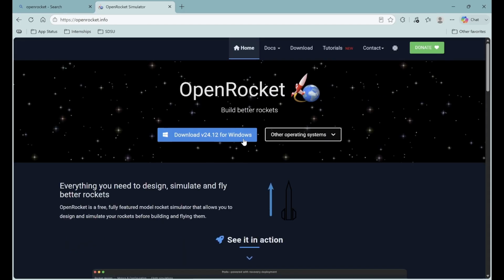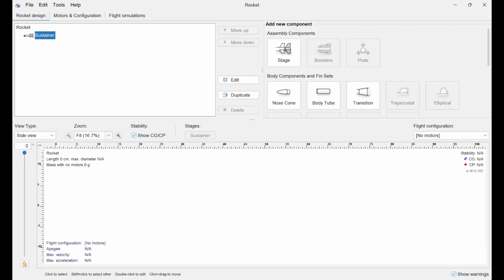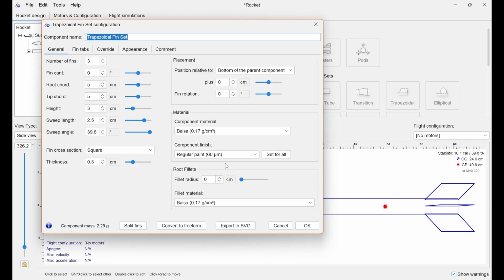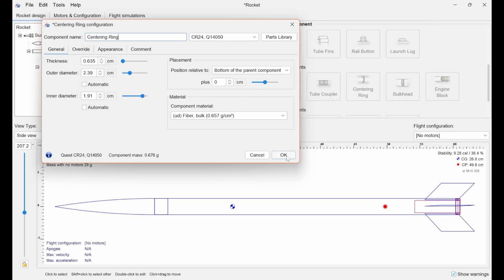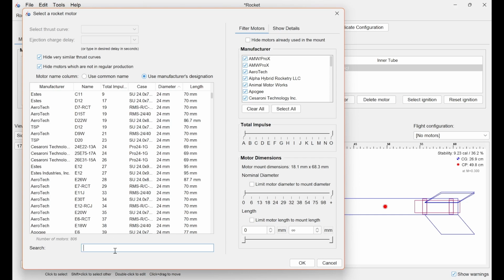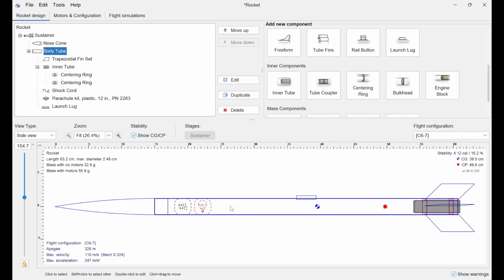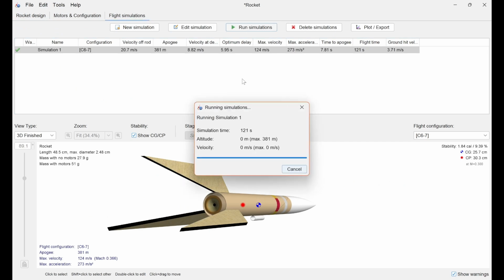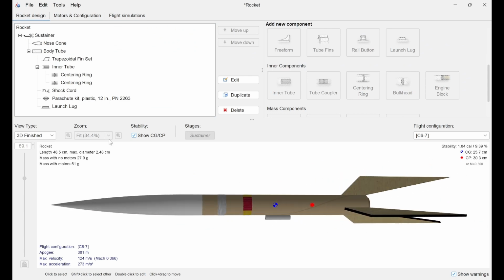Basics of OpenRocket I LPR Tutorial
This video gives you the very basic knowledge needed to operate OpenRocket. With this knowledge, you can use OpenRocket and build more complex rockets and start your journey in hobby rocketry.